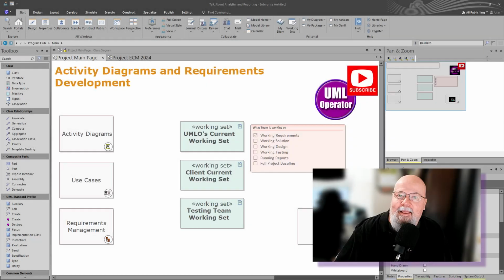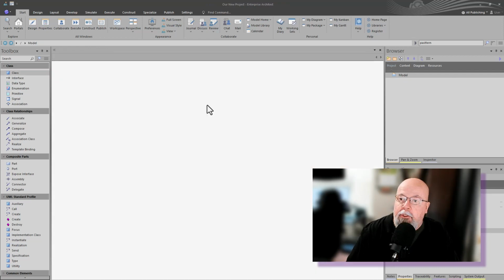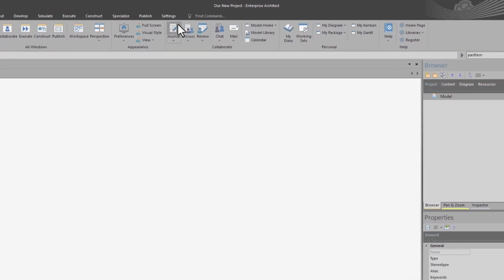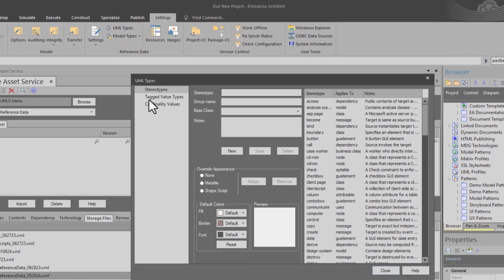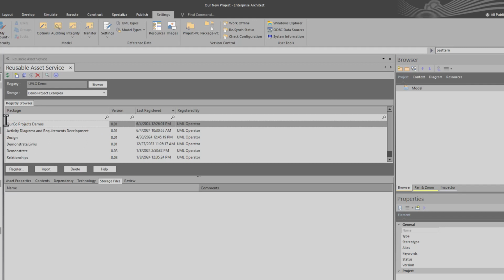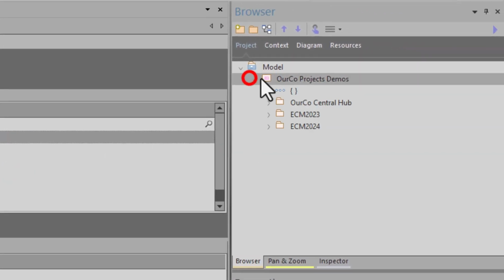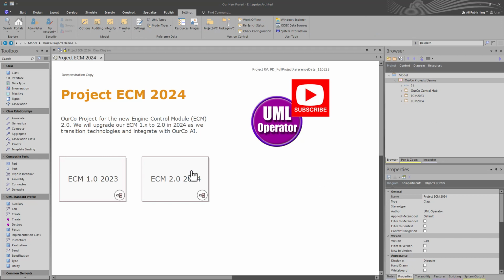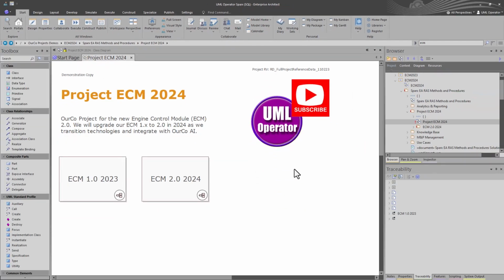Start a Project From Sparx RAS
For those that have learned Sparx RAS in this channel, be sure to get the most from it. Build your reusable assets, including Projects, Releases, Testing, and More. Use them, including their GUIDS. USe your time and labor effectively!

Chapters

0:00 - Intro
1:43 - First Bring in Reference Data
3:01 - Secondly Bring in Your Project Assets
5:30 - Ready to Transfer to Target Instance
6:47 - Outro